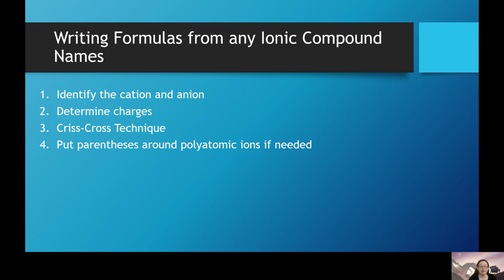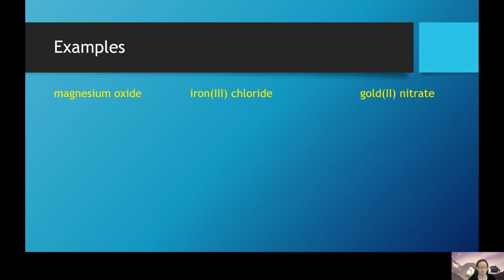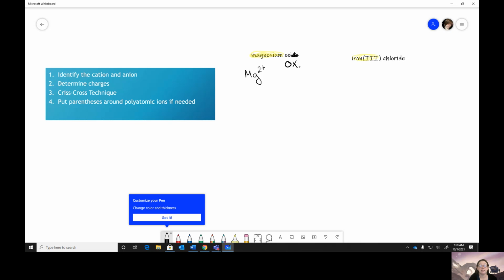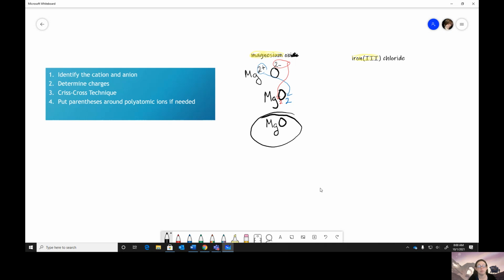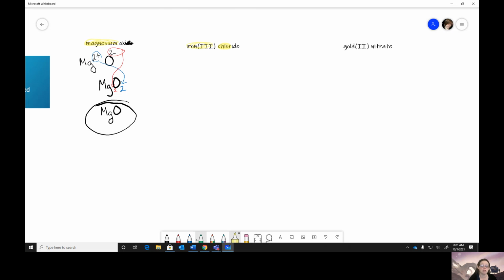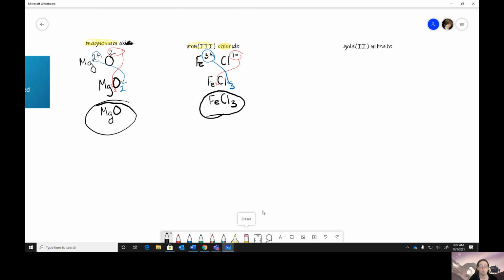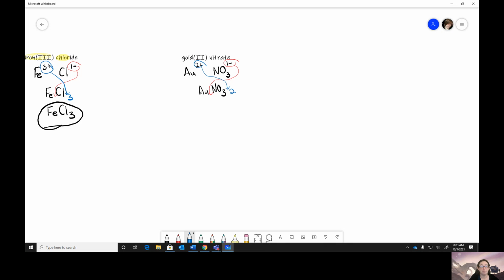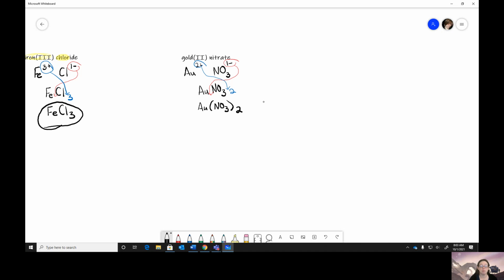Ionic Compound Formulas from Names